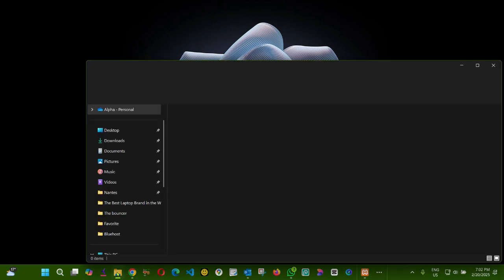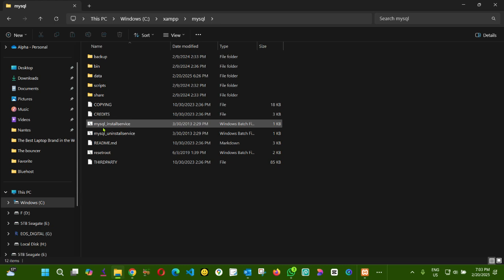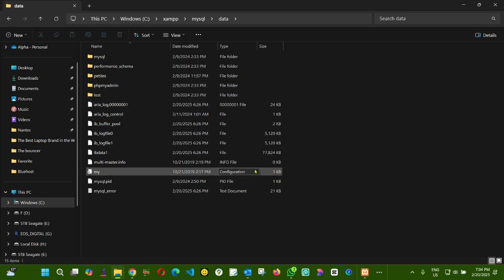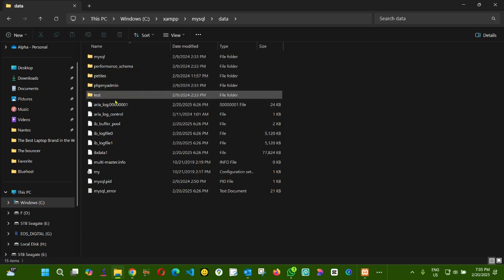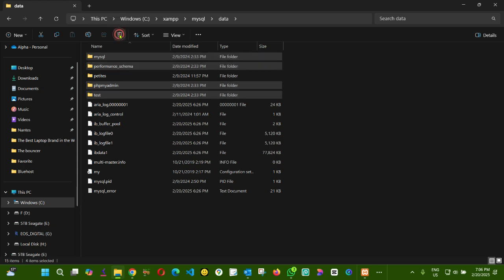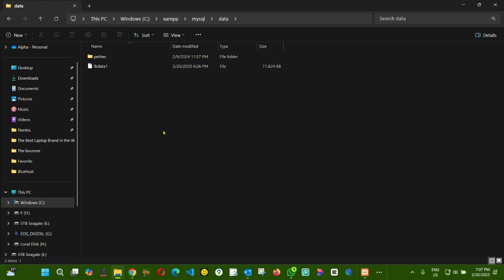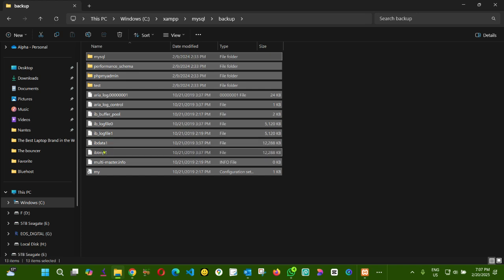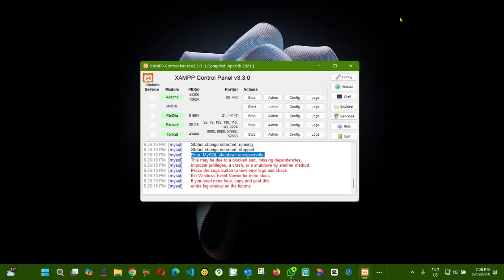Fix MySQL Shutdown Unexpectedly Error in XAMPP—Quick Solution!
Fix MySQL Shutdown Unexpectedly Error in XAMPP. Getting the dreaded 'MySQL shutdown unexpectedly' error in XAMPP? Don't worry! In this video, we show you step-by-step how to fix this issue and get your MySQL server up and running again. Whether it's a corrupted database or a port conflict, we’ve got you covered!